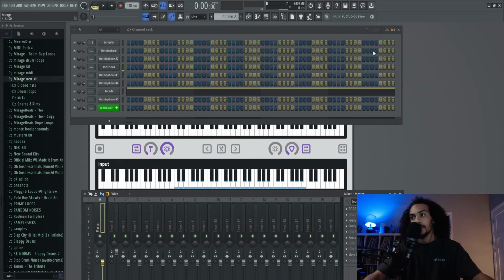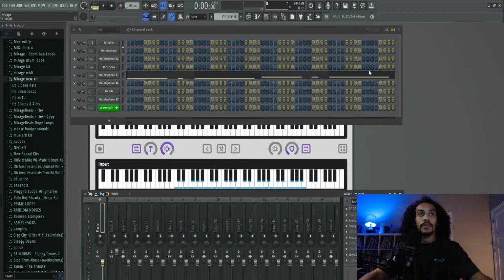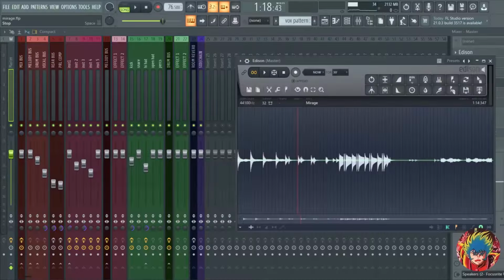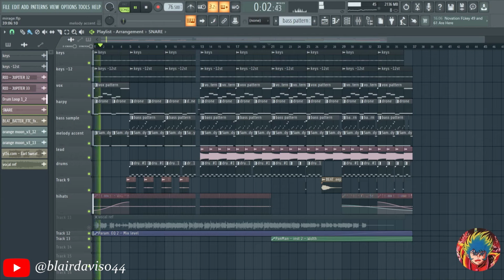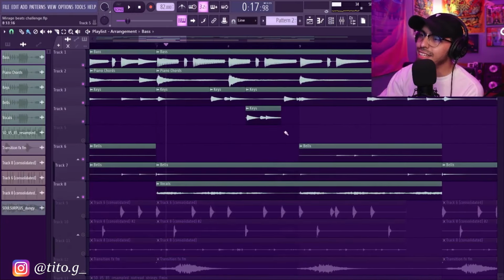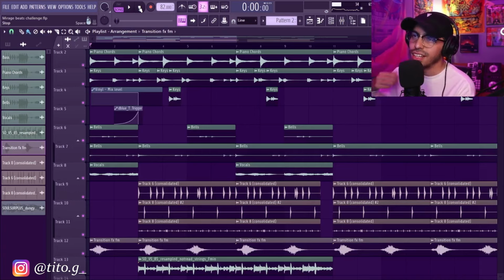MY SUBSCRIBERS MADE A BEAT WITH MY SAMPLE. THE RESULTS CAME OUT SO GOOD!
A lil bit of a different direction from my normal videos.
let me know if y'all like it.
and also let me know if you'd like to be in the next.